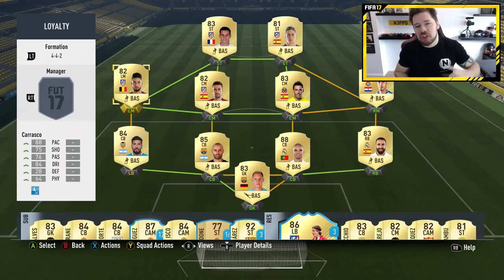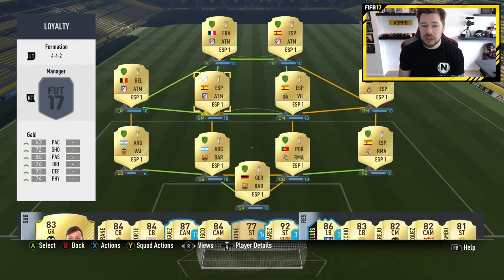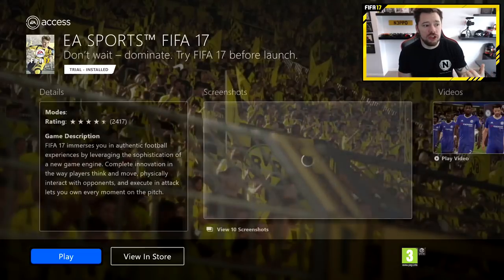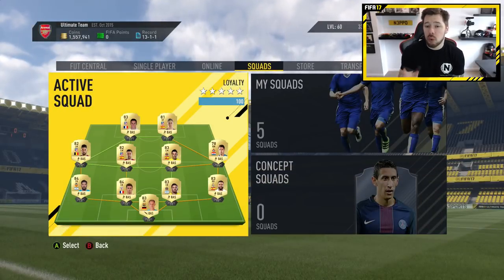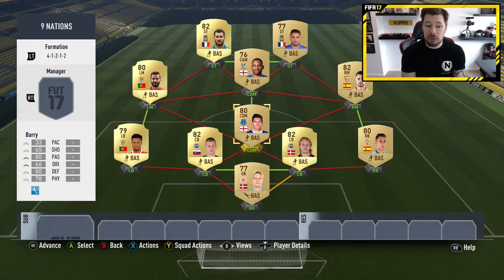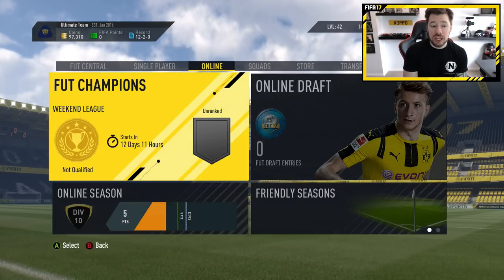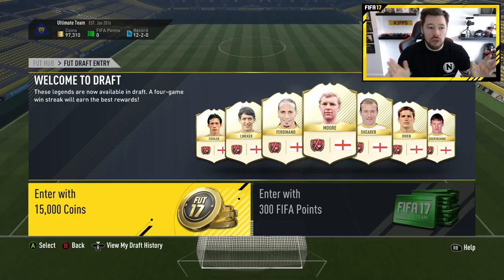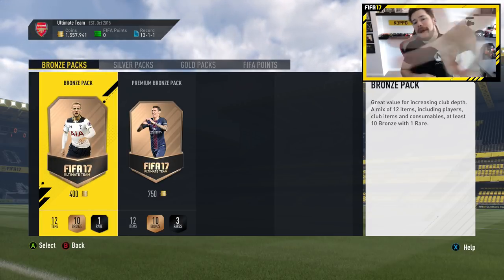NO LOSS GLITCH + EASY LOYALTY TRICK! FIFA17 Ultimate Team